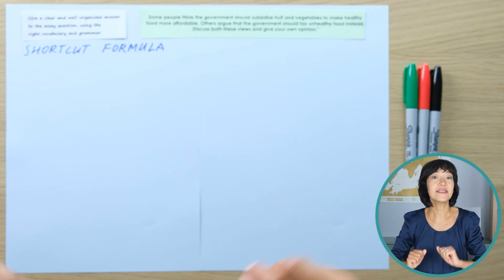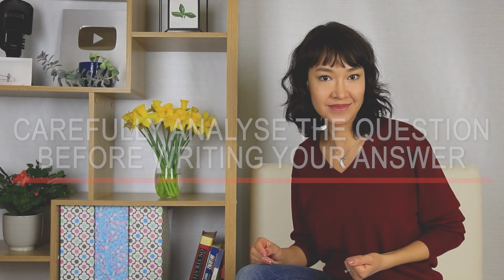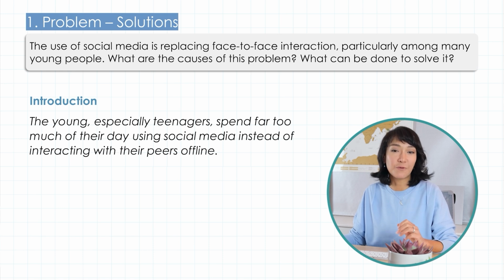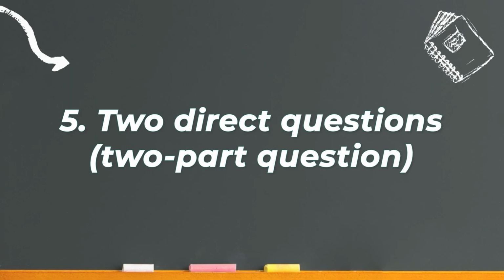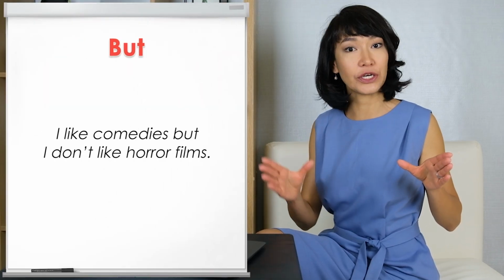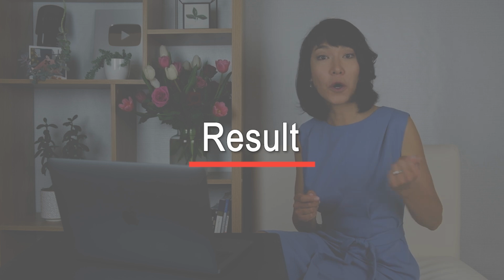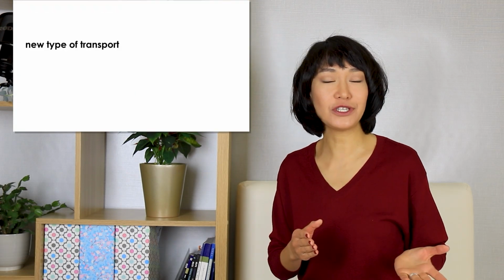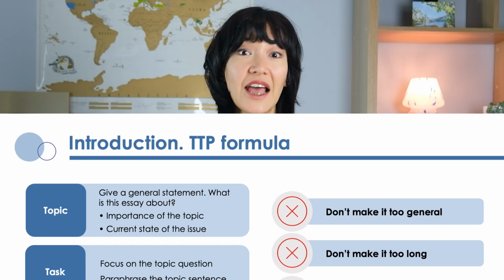How to Pass IELTS Writing Task 2 (Free Course)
🕒 TIMESTAMPS
00:00:00 IELTS Writing Task 2
00:00:40 Easiest way to pass Task 2
00:10:37 4 rules for every IELTS essay
00:23:12 Understand the 5 types of tasks
00:37:20 IELTS sentences: from Band 5 to Band 9
00:47:03 Writing Task 2 linking words
01:04:20 4 ways to avoid word repetition
01:12:39 Write a perfect introduction to Task 2